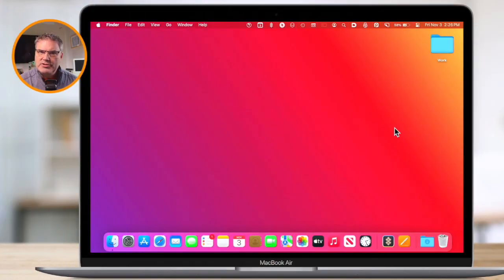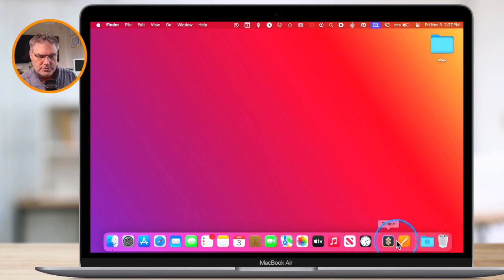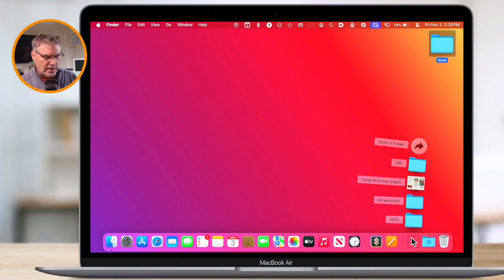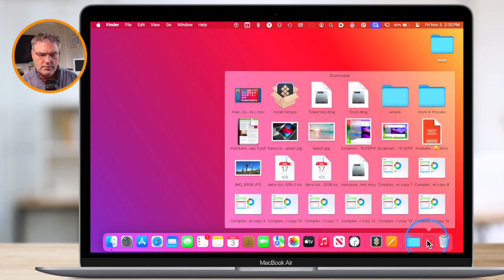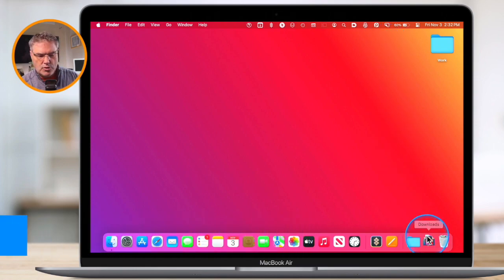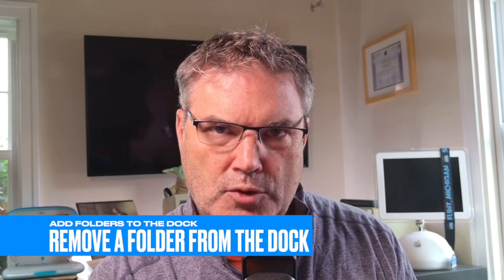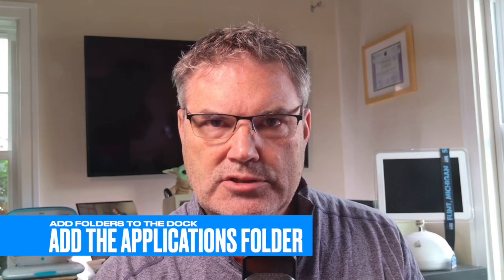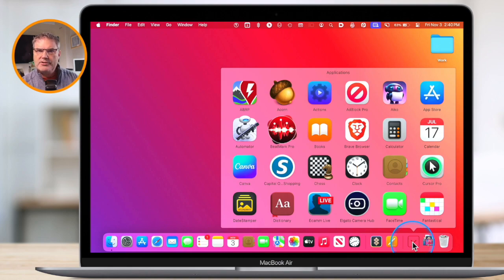Mac Tip - ADD Folders to your Dock!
In this video, I'll show you how to add folders to the Dock on your Mac. We'll cover everything from where to find the folders in the Dock to different ways of viewing their contents. Whether you're a beginner or an experienced Mac user, you'll find this tutorial helpful in customizing your Dock and organizing your files efficiently. Join me as we dive into the world of Mac customization and make your workflow even smoother!

Chapters:
00:00 - Introduction
00:22 - Where Folders are in the Dock
02:14 - Add a Folder to the Dock
02:56 - View the Contents of a Folder when in the Dock
03:16 - Display as a Folder or Stack
04:21 - Change how the Contents are Viewed
04:59 - View Folder Contents as a List
05:42 - View Folder Contents as a Fan
05:59 - View Folder Contents as a Grid
06:23 - Automatic View for Contents of a Folder
06:44 - Set the Sort Order for Folders while in the Dock
08:10 - Remove a Folder from the Dock
08:47 - Tip: Add the Applications Folder to the Dock
10:26 - Wrap Up